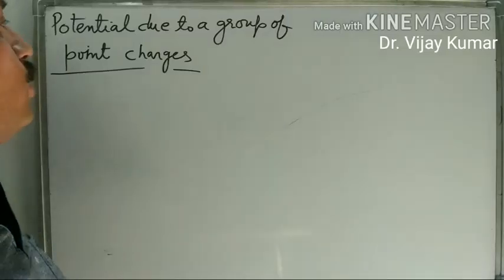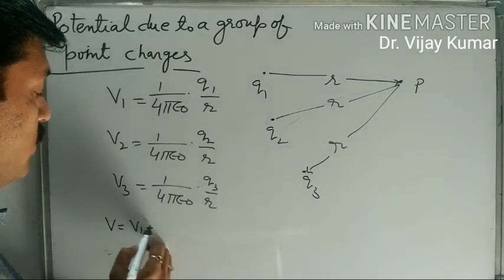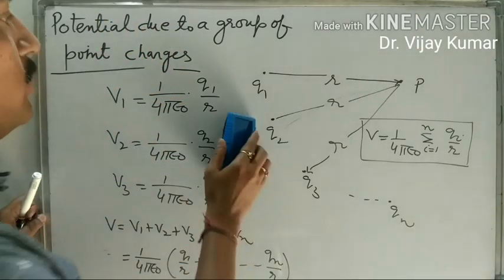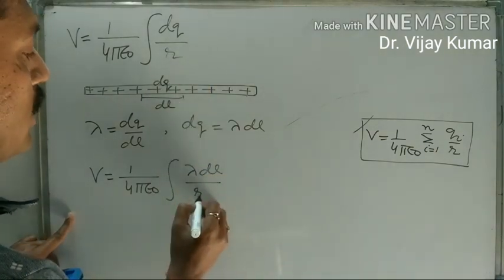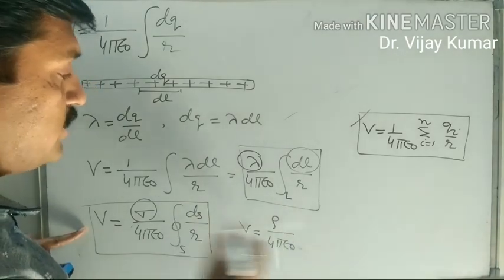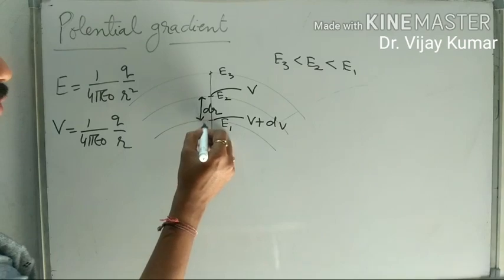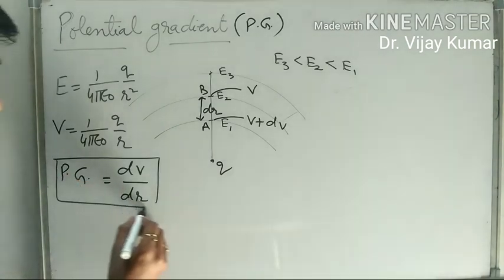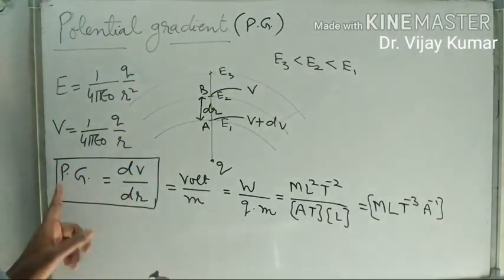Potential due to group of point charges, potential gradient & relation with E (Lecture no. 15)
Useful for class XII students of CBSE, ISC and all state boards.
This video is covering the topics: Electric potential due to group of point charges, potential gradient, Relation between Electric field and Potential gradient.